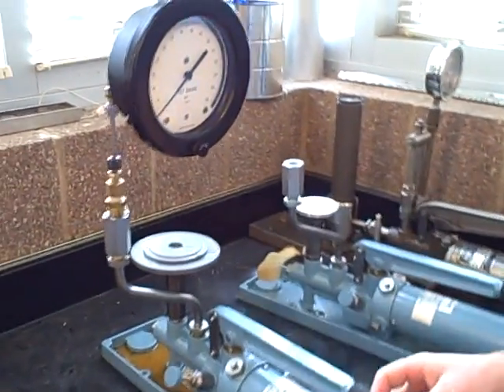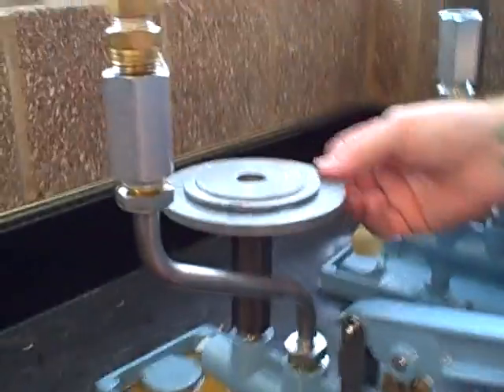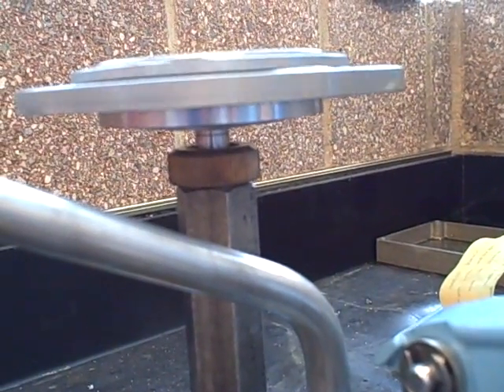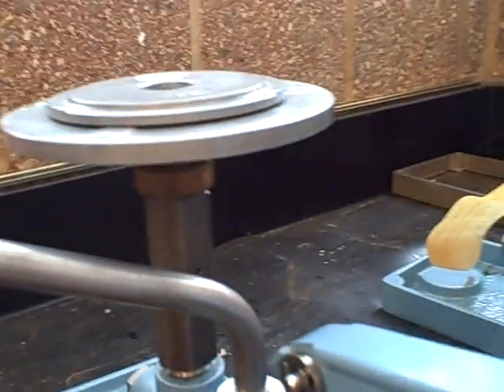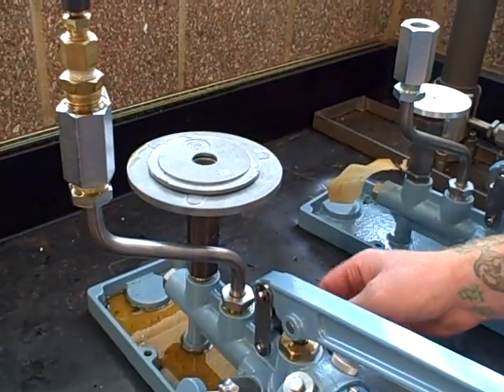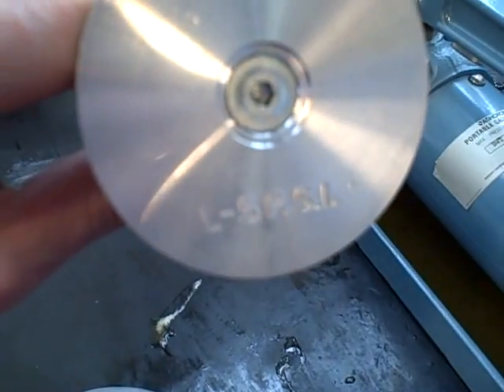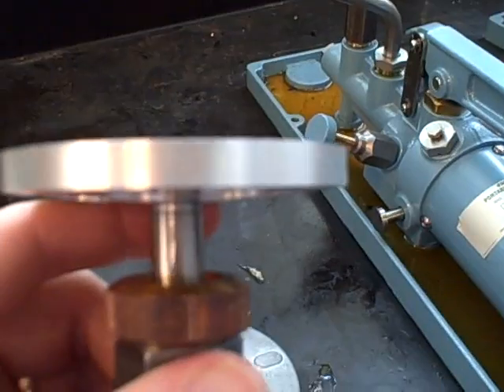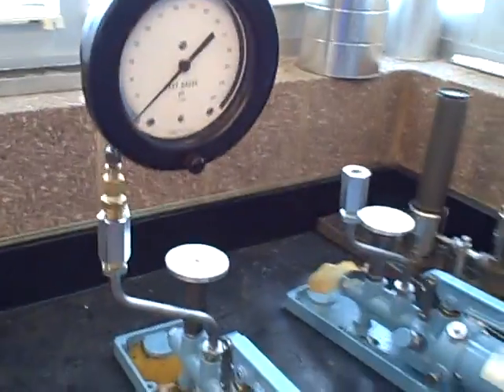Ashcroft 1305 deadweight tester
A "deadweight" tester is used to generate precise fluid pressures for calibrating pressure instruments such as gauges, transmitters, and switches.